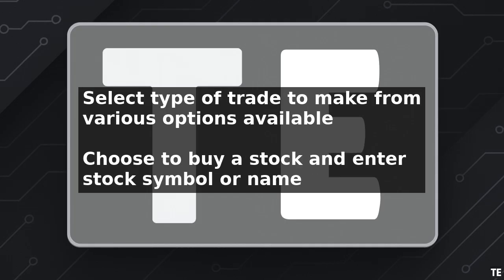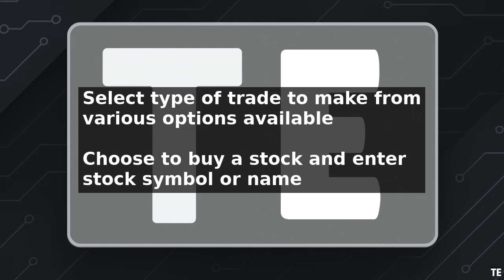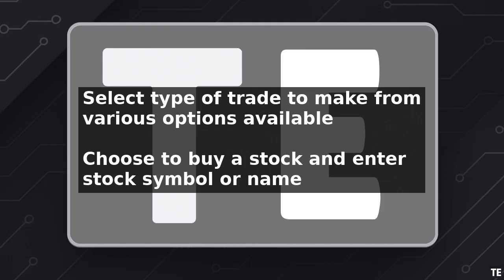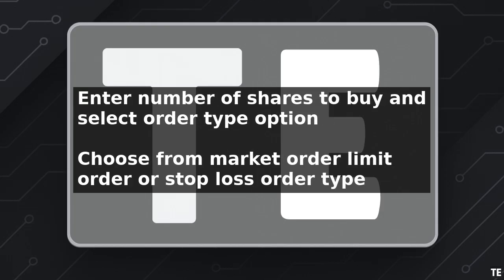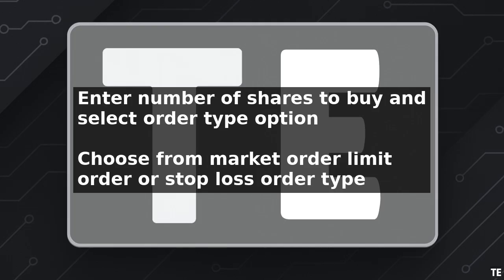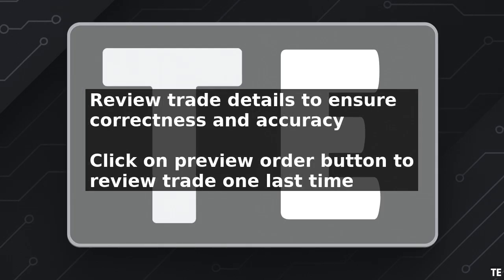Place A Stock Trade CIBC Investor's Edge Full Guide (2025)